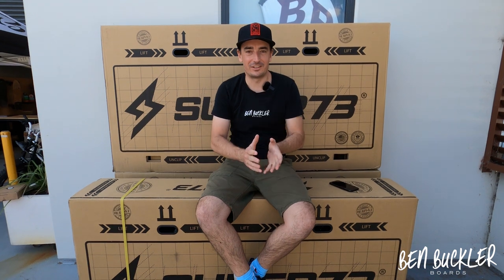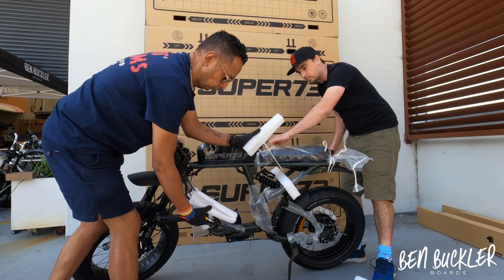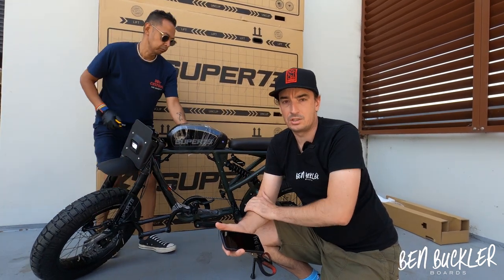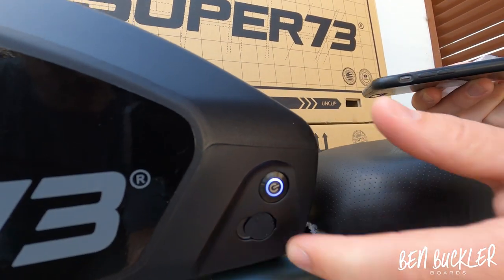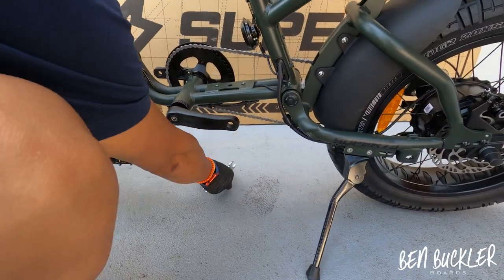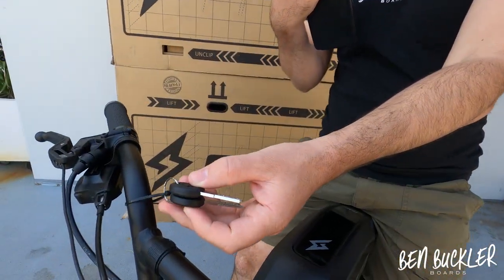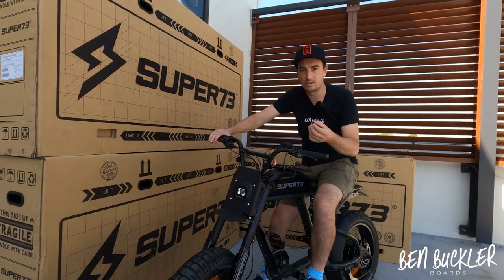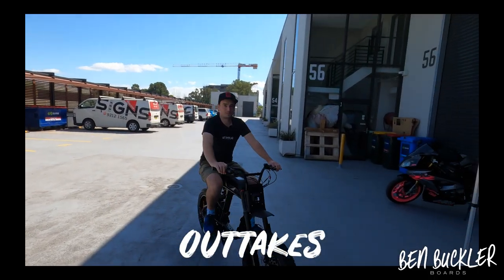Unboxing the Super73 RX-E in Australia!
A quick unboxing video for all the Super73 customers in Australia about to receive the latest RX-E and S2-E ebikes. Watch this video before you unbox your new bike!